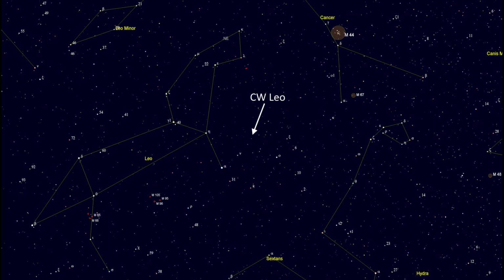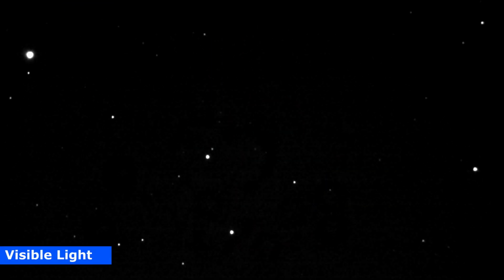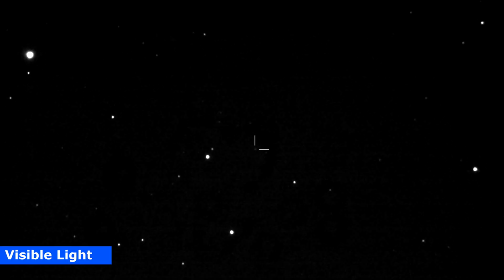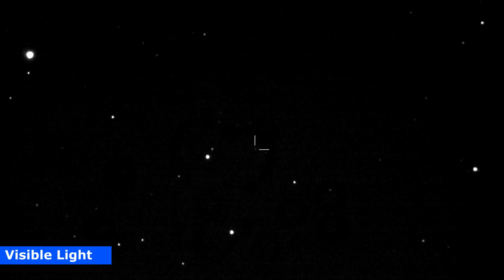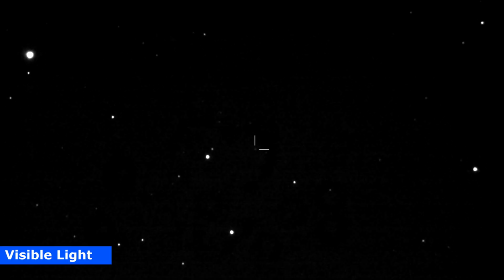How to View the Invisible Star CW Leonis (Using Near Infrared Astronomy)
Astronomical objects may not be visible with just a telescope and your eyes due to the type of radiation they emit, but amateur equipment can still enable you to see them.

After a popular episode last year on near infrared astronomy, I follow up on how to view on such object CW Leonis in this episode.

If you would like to support my backyard astronomy and astrophotography channel please consider buying some astronomy related merch